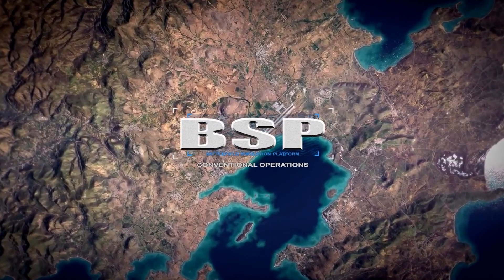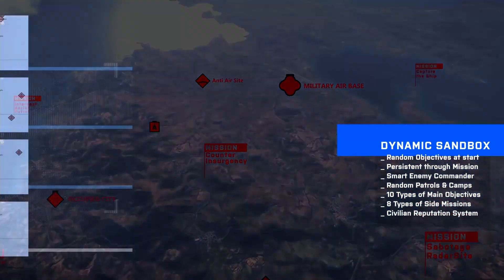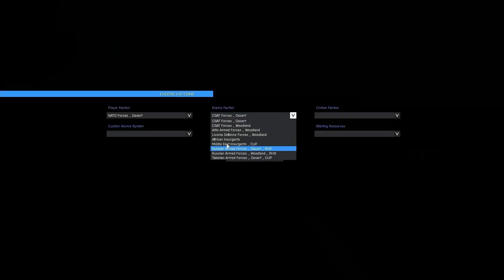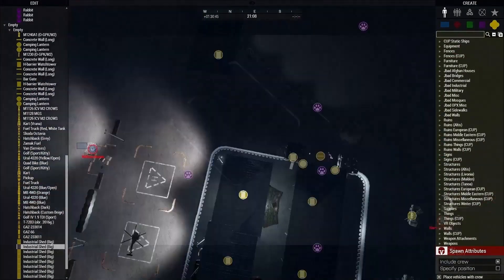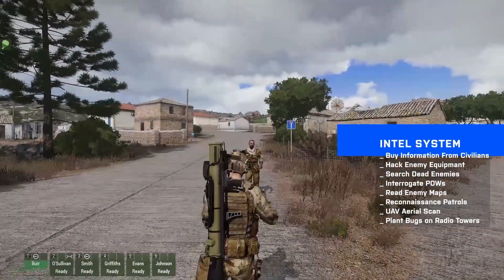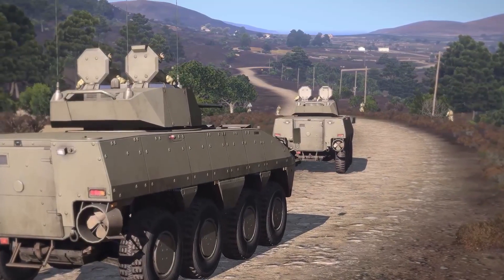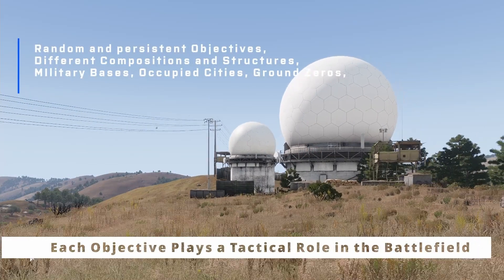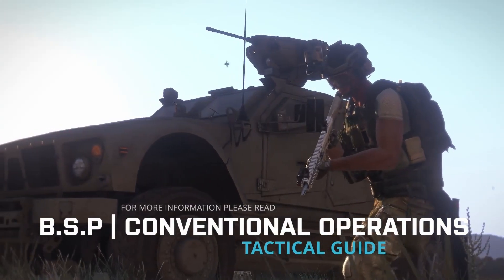ARMA III CTI Persistent Mission: B.S.P CONVENTIONAL OPERATIONS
B.S.P Group has Developed an ARMA III CTI Persistent Mission Called B.S.P CONVENTIONAL OPERATIONS.

Music: Arma 3 APEX - Soundtrack (OST) [73_ This Is War (Apex Remix)]